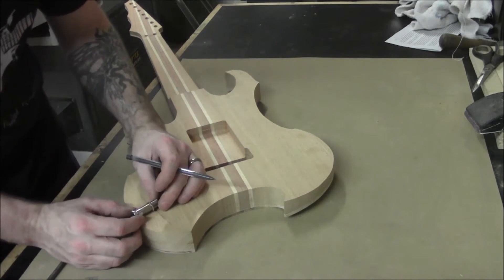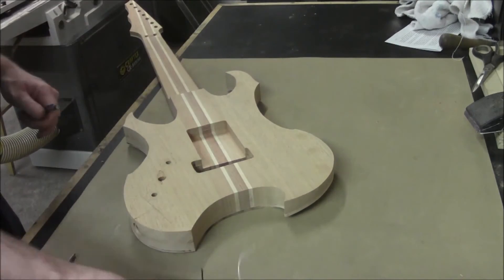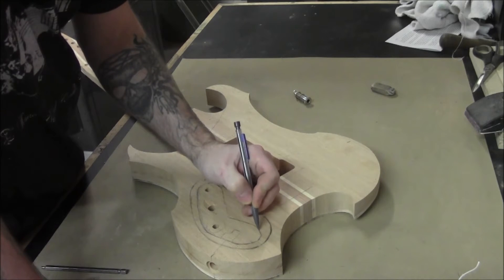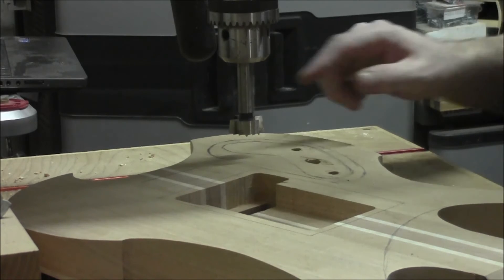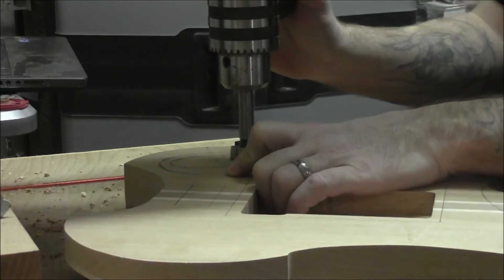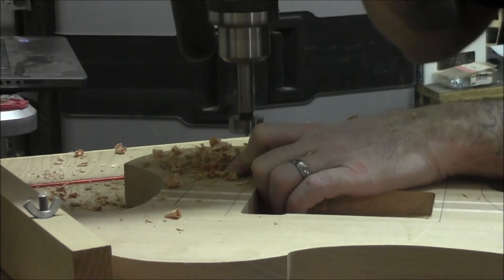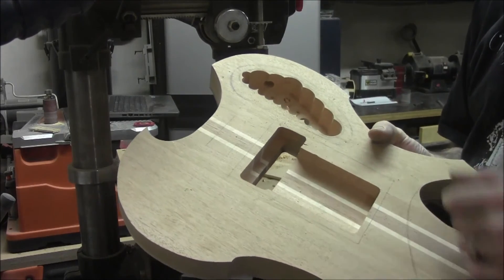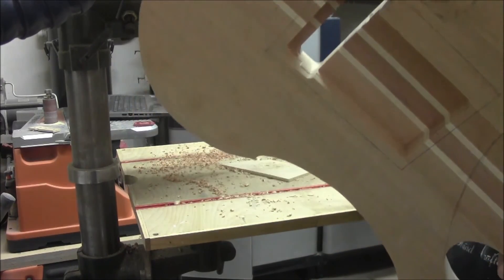How to Build an Electric Guitar-Video 11-Control Cavity Design & Rout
Shane Withenshaw of RSW Custom Guitars shows you how to build a neck through body electric guitar from scratch! In this video of the Gravedigger guitar build I design and rout the control cavity.